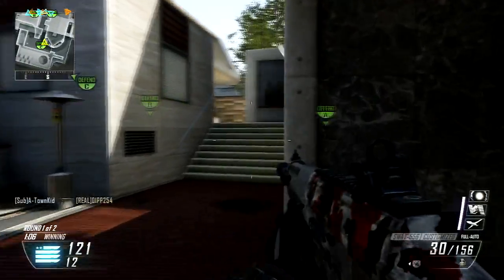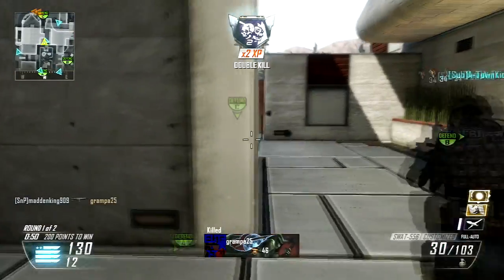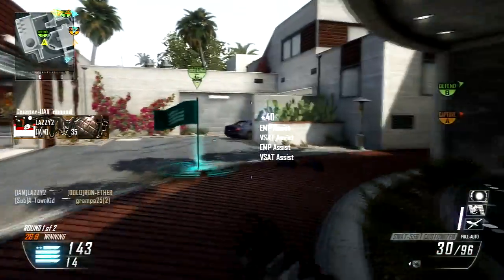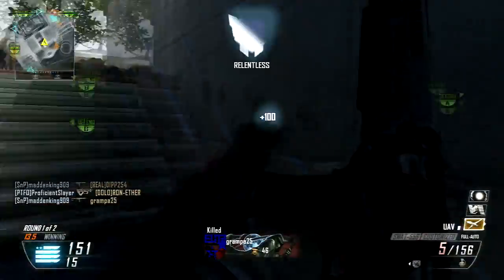Nuclear With Every Gun Show Swat (Episode 3)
Guns Done List
Swat - 4.5/5